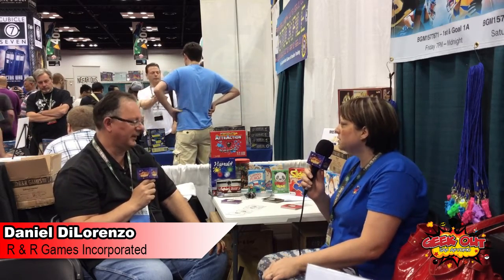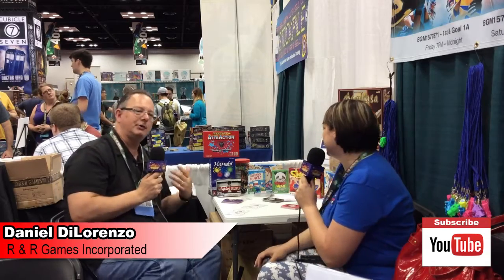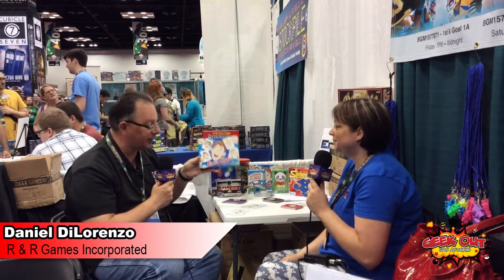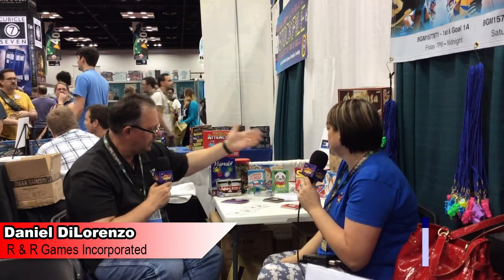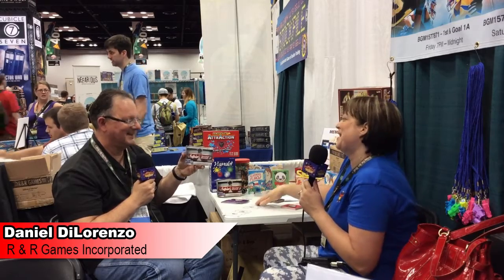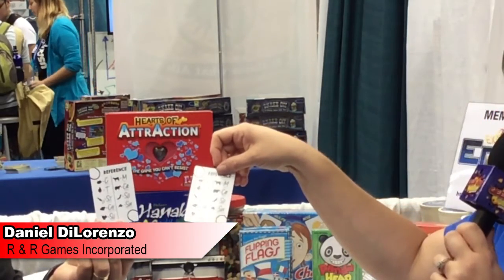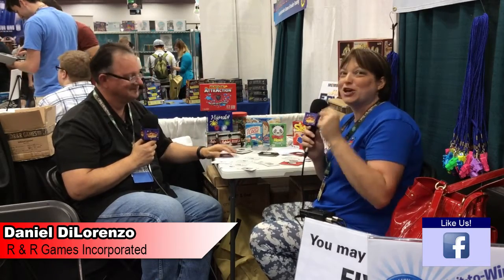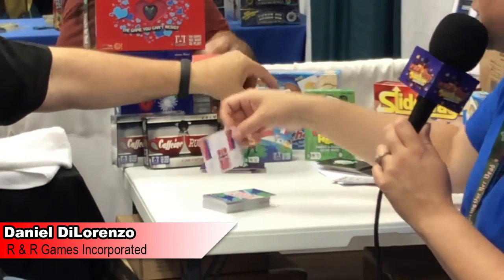GenCon 2015 - R & R Games - Daniel DiLorenzo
Gen Con interview with Daniel DiLorenzo of R & R Games Incorporated talking about some of they classic games and new releases. See what they have in store for you at Gen Con